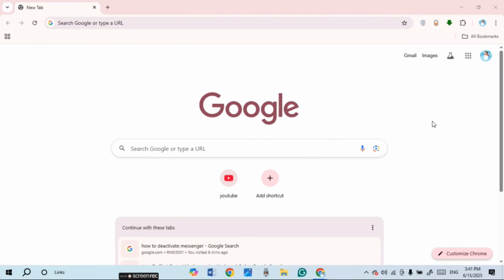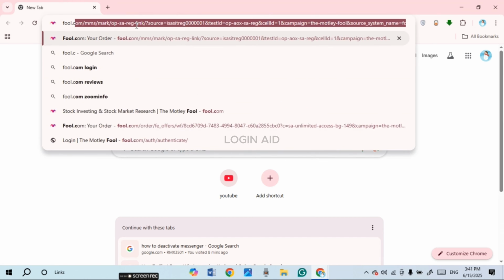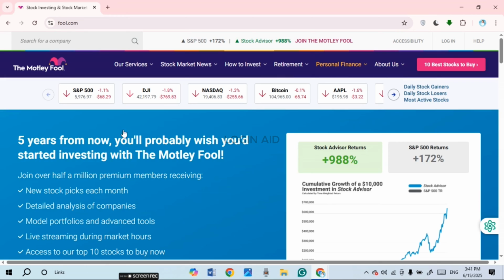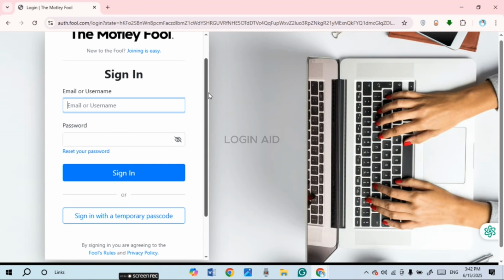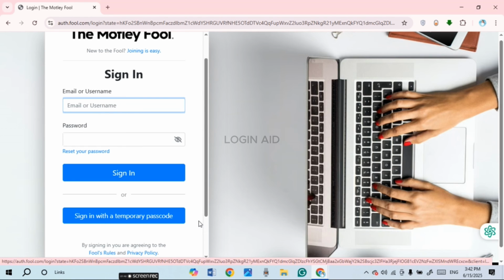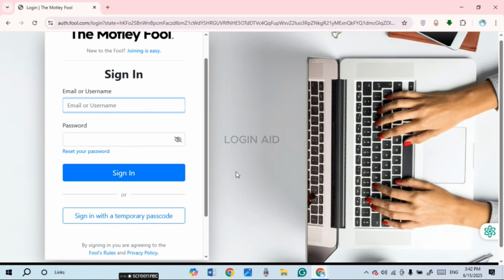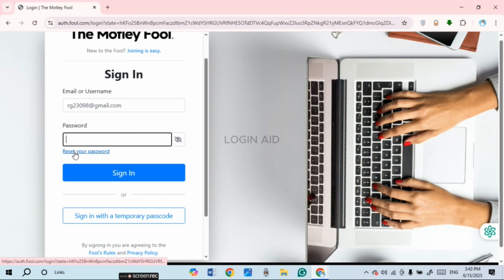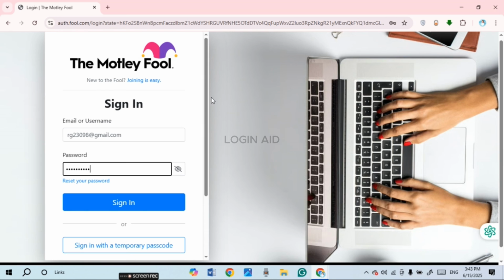How To Sign In Motley Fool Account 2025 | Login & Access Motley Fool Stock Advisor Dashboard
Signing in to your Motley Fool account lets you explore exclusive stock recommendations, premium insights, and personalized investment tools. This video will guide you through the login process using your email and password—whether on a browser or mobile device—so you can quickly access your subscription features and stay ahead in the market.